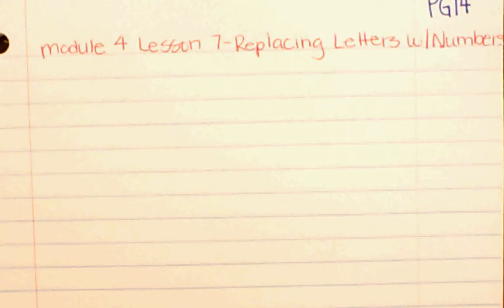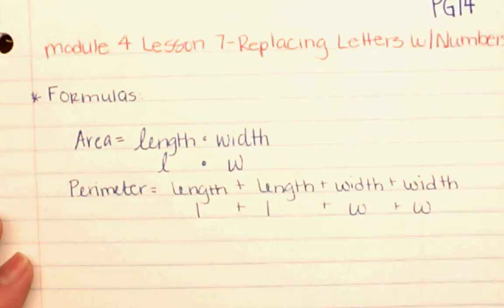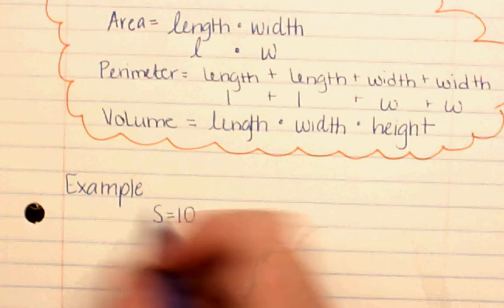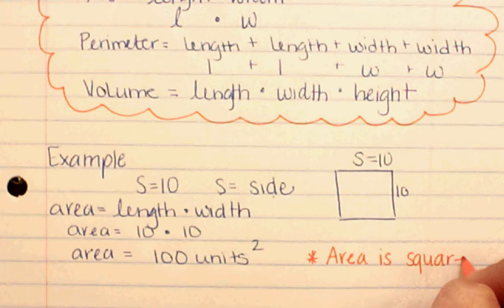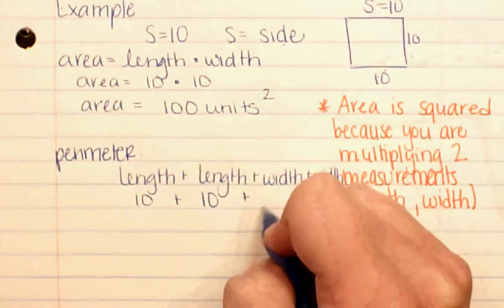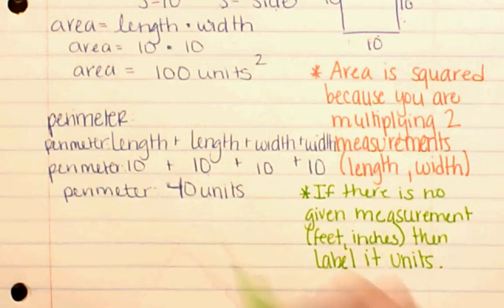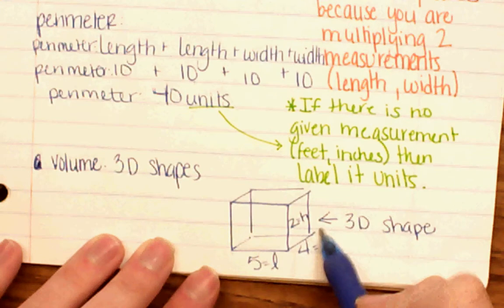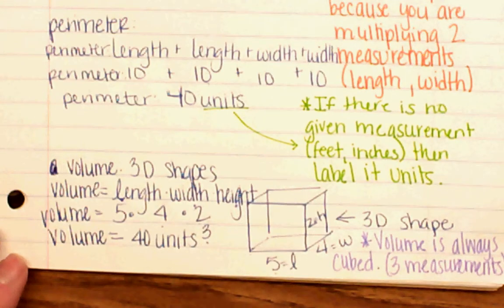Module 4 Lesson 7 Video Replacing Letters with Numbers